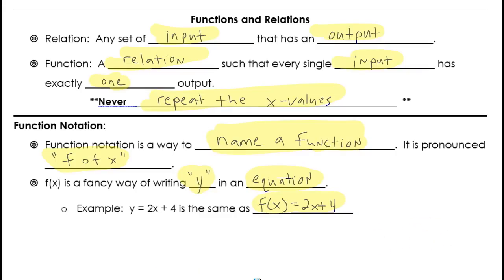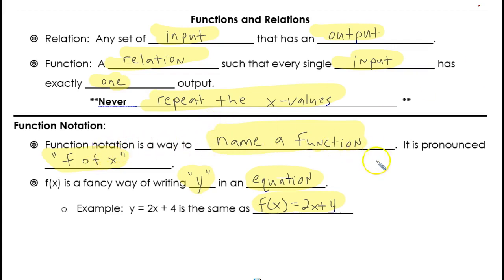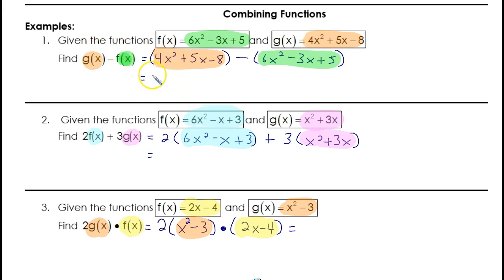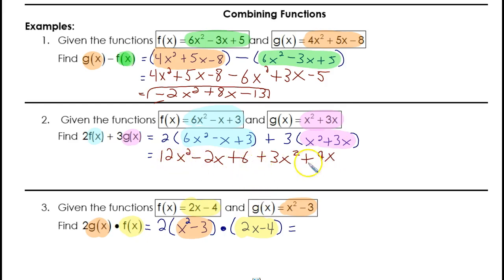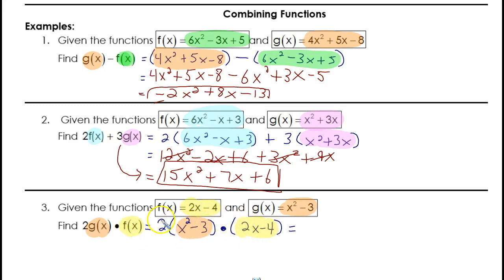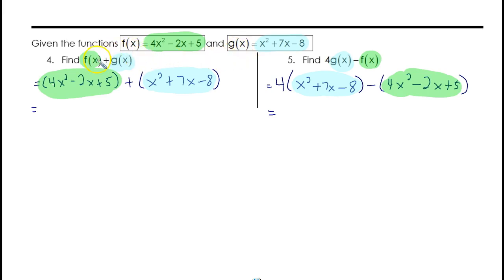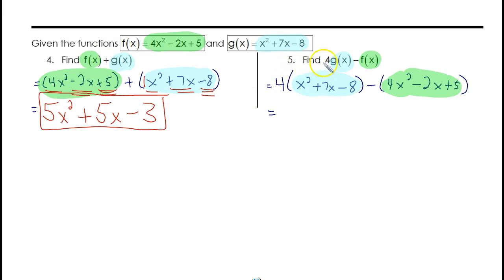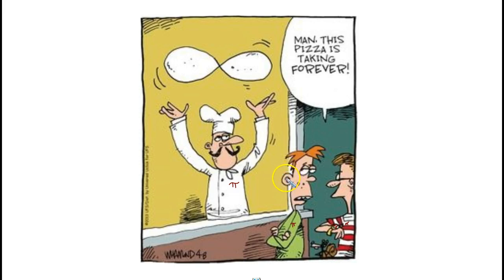Alg 2 - 2.2 - Combining Functions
Combining polynomial functions